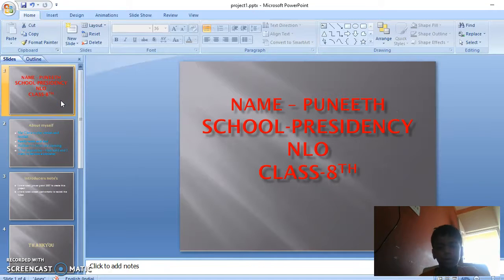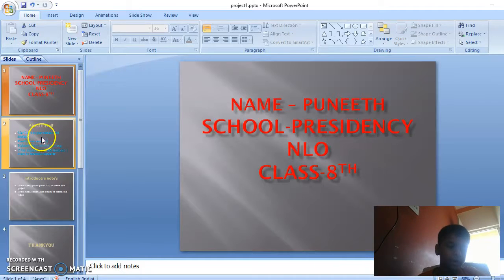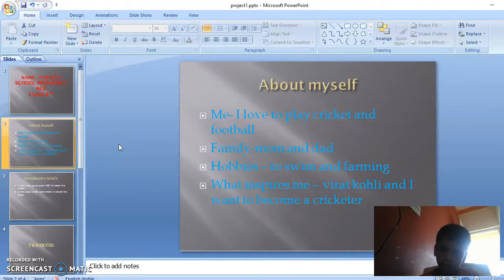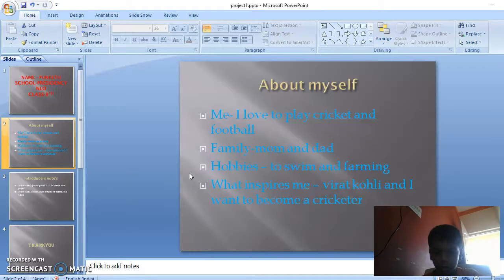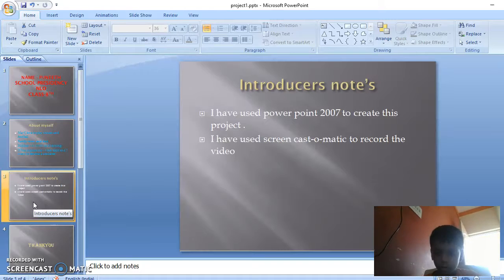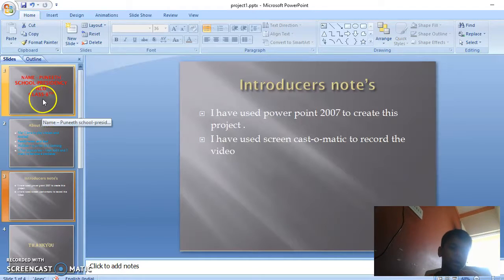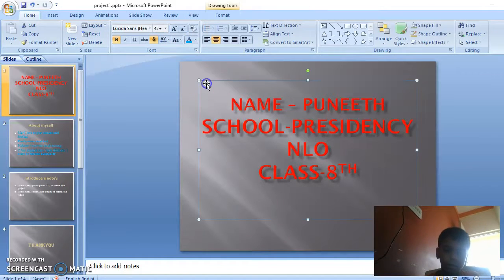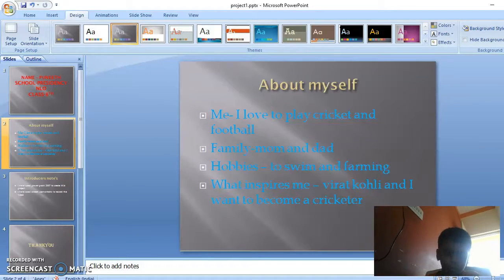puneeth - Whiz Juniors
puneeth Upload for Certification @ Wednesday, January 24, 2018 @ 08:47:56 PM